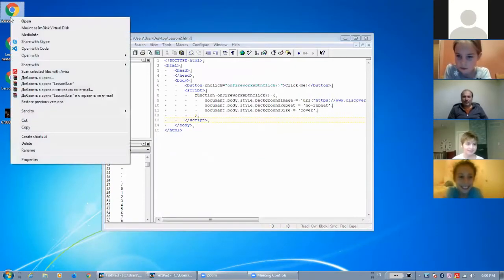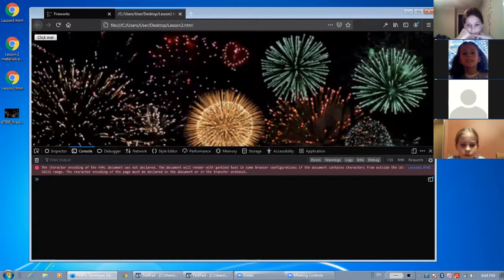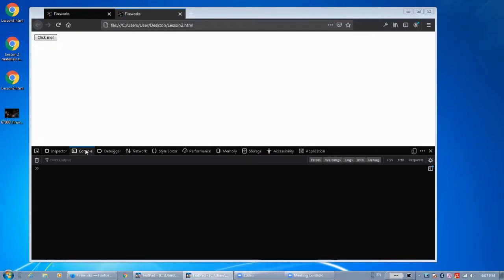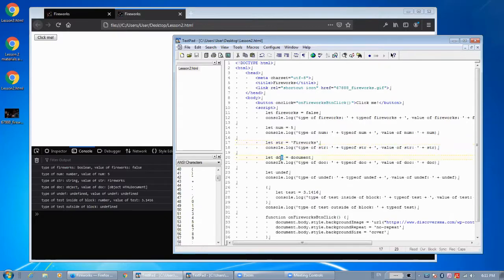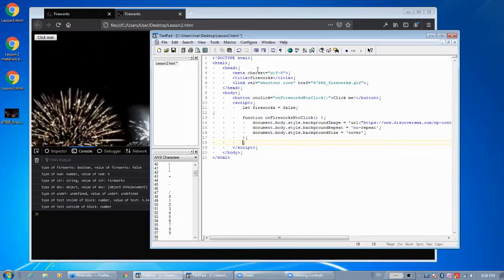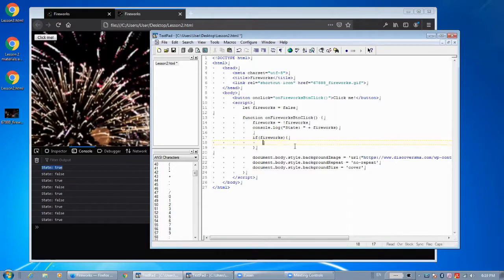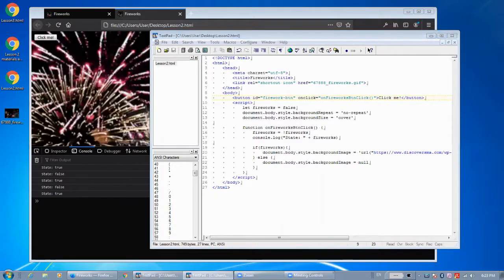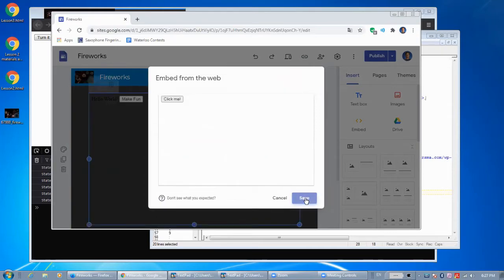Lesson 2: Web Development, JavaScript variables, Google Sites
- Improving the Fireworks page;
- charset, title and icon settings;
- explanation of JavaScript variables and their types;
- web development console;
- push and toggle buttons;
- JavaScript "if" command;
- getting DOM element using document.getElementById function;
- changing text on the button using innerHTML property